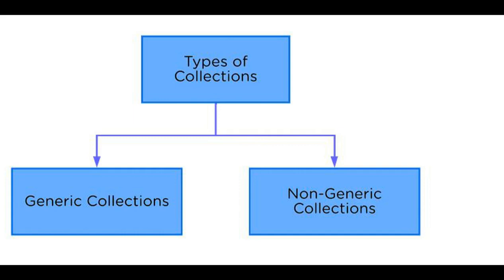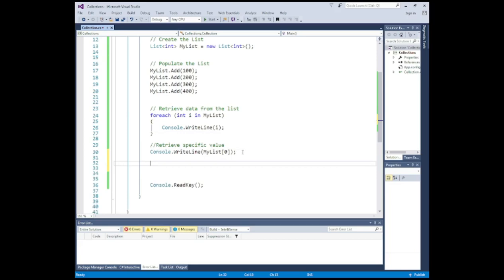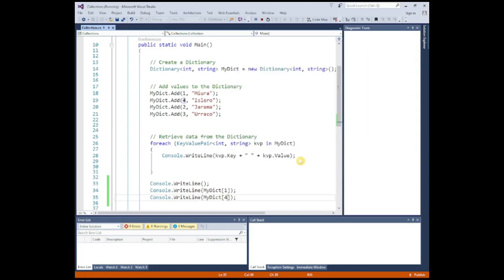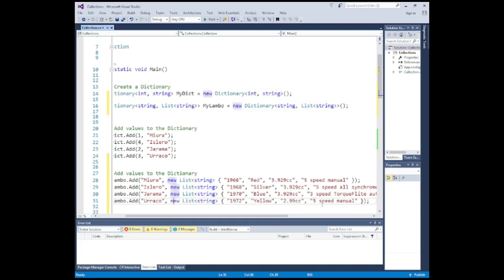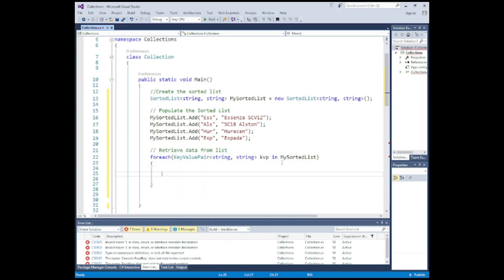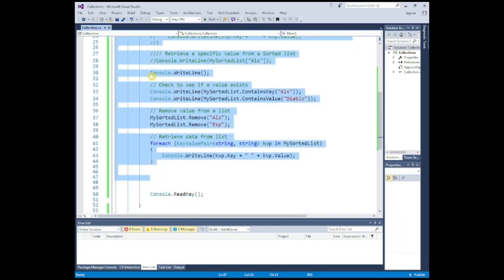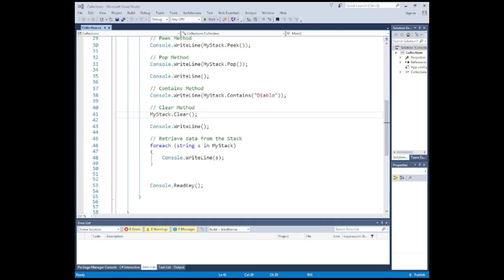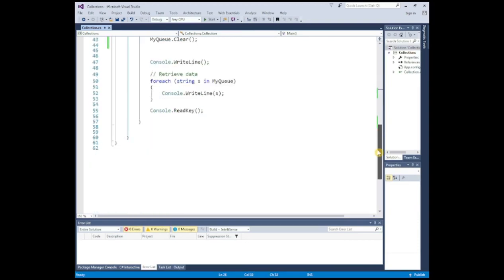C Sharp Beginners Tutorial Part 11 - Generic Collections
In this video we will be looking at Generic collections in C# - I will show you how to create varies types of collections, how to populate them  and then how to retrieve the values stored in them.